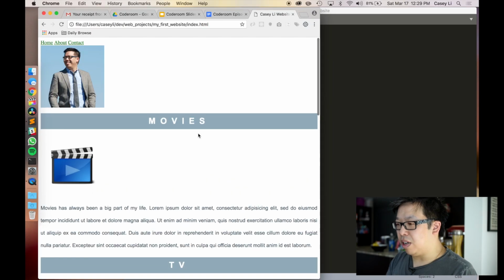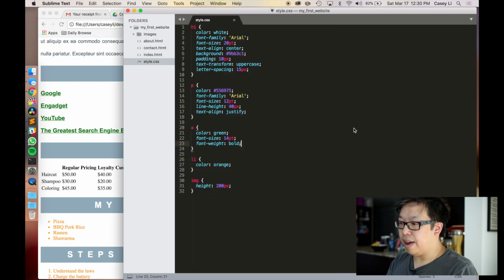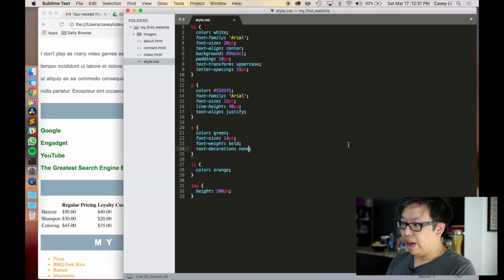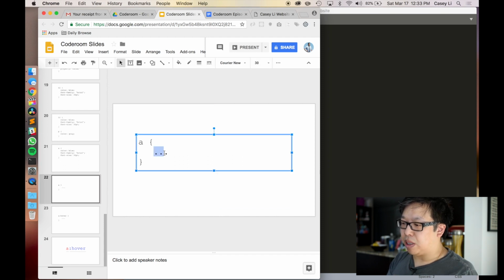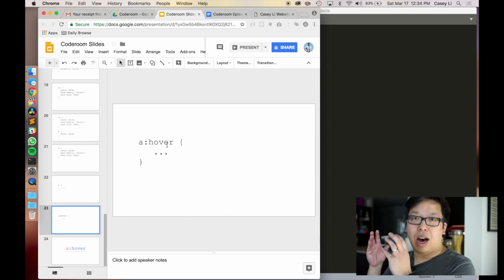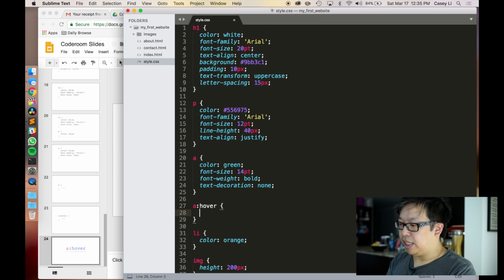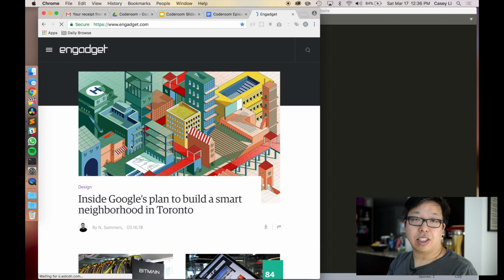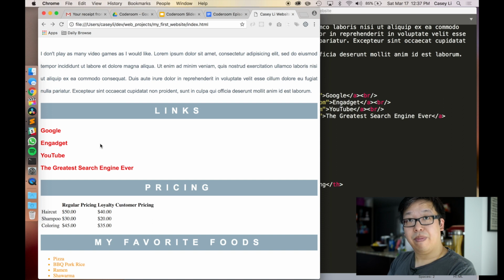Styling HTML Links | The Coderoom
In this episode of the Coderoom, we show you how to style HTML Links with CSS and also introduce you to the concept of CSS Pseudo Classes.